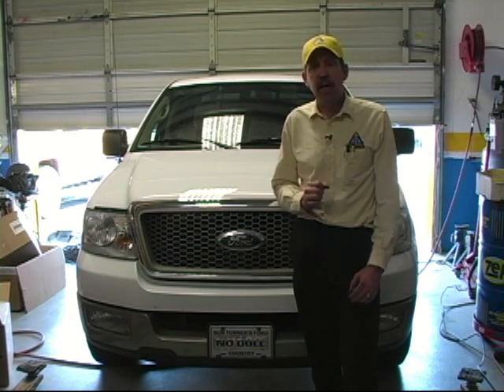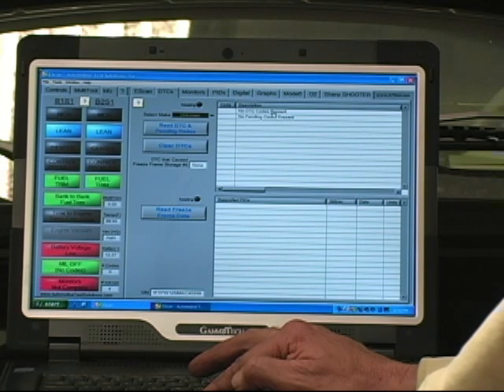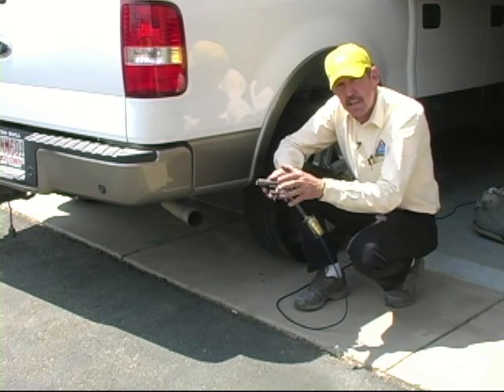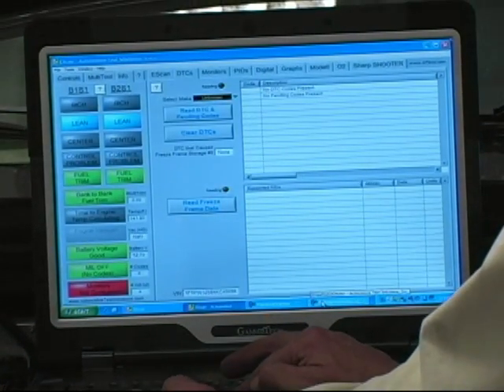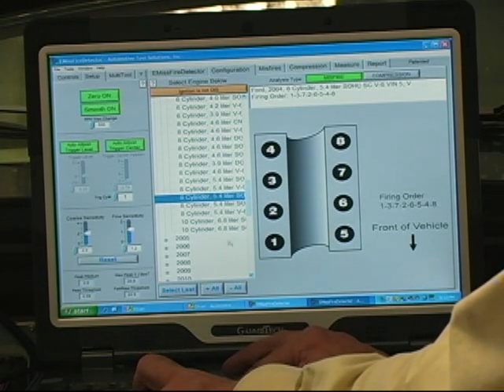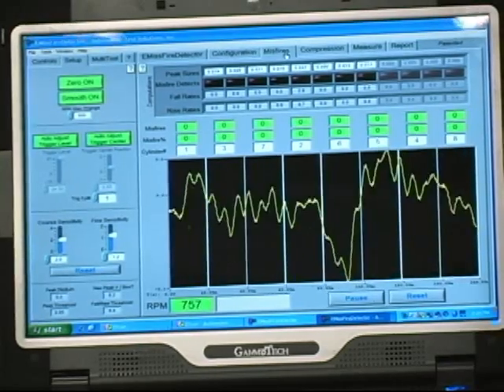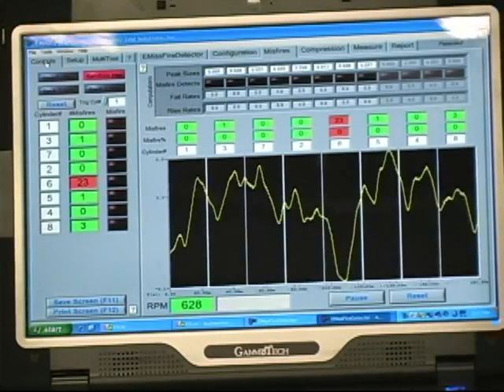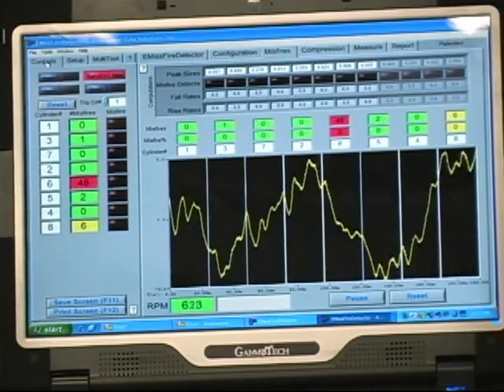Ford_Triton_misfire_part_1.mp4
Diagnosing a misfire on a Ford F150 Triton using an ATS EmissFire Detector part 1.